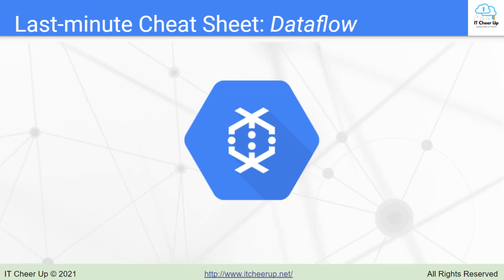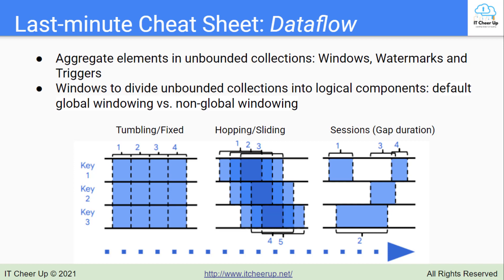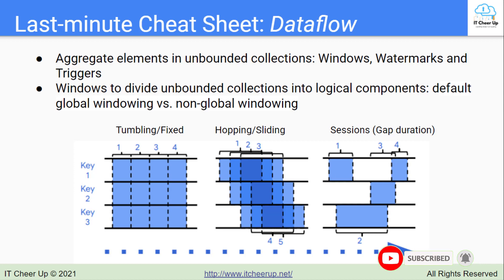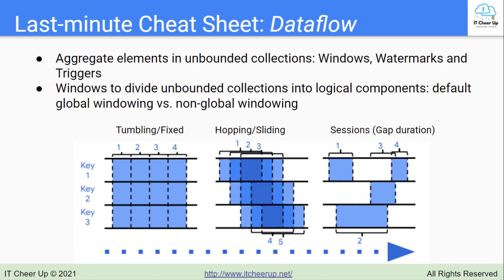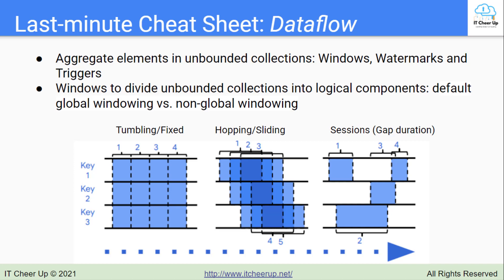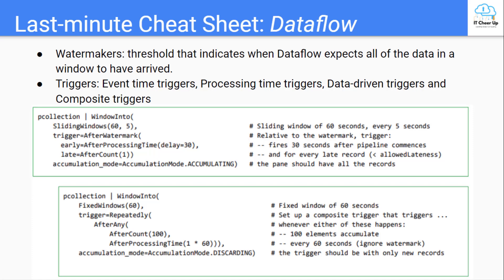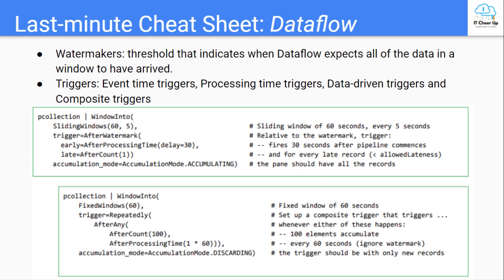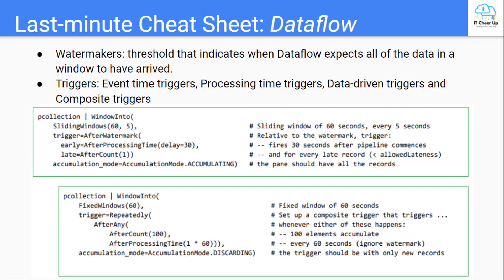Google Cloud Dataflow Cheat Sheet Part 3 - Dataflow Windows, Watermarks and Triggers